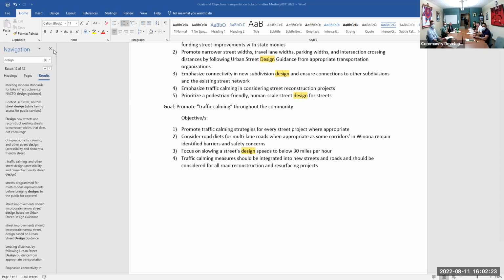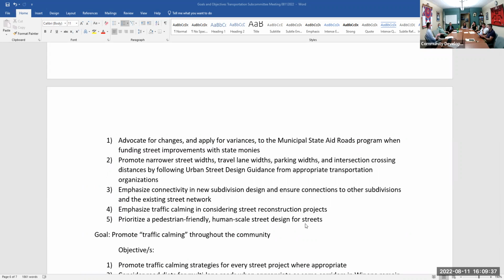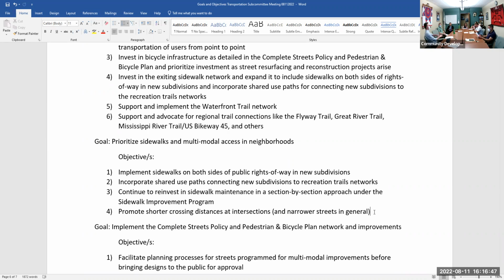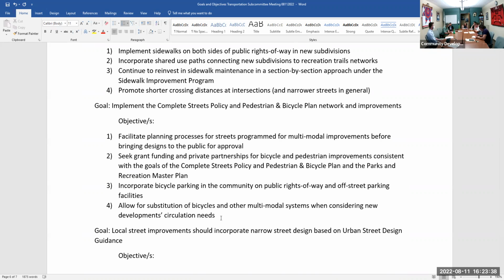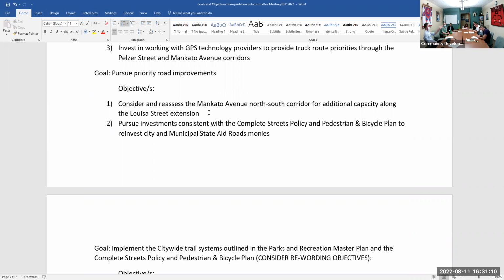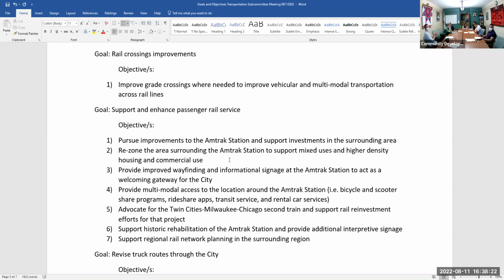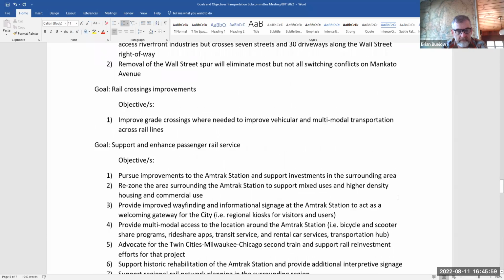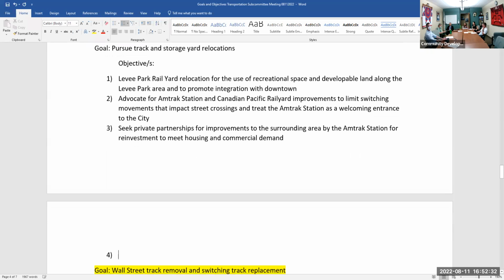Transportation Subcommittee Meeting #6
View City Council meetings online.